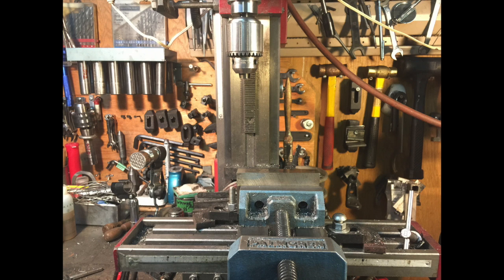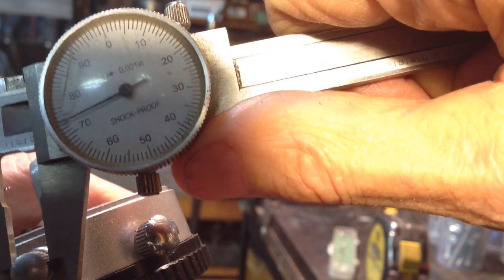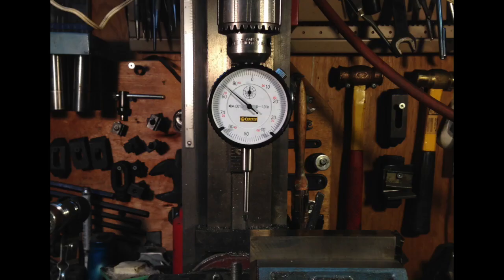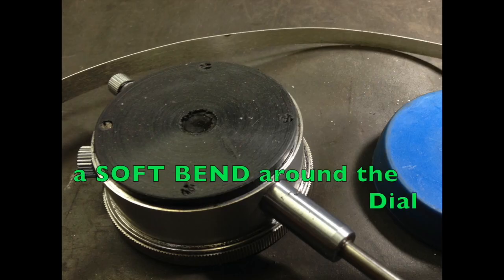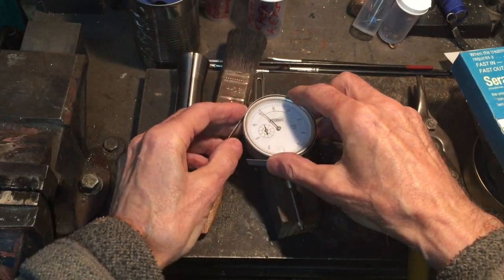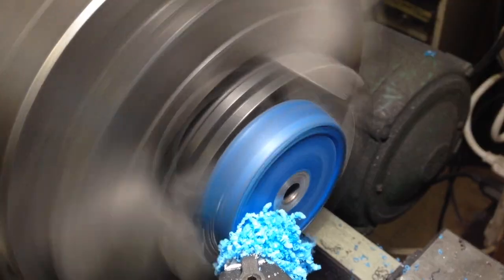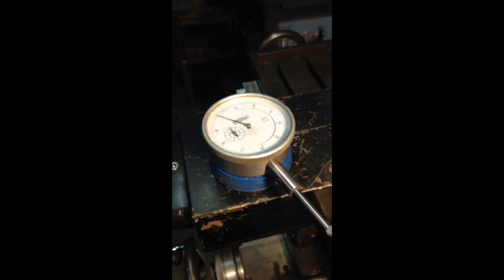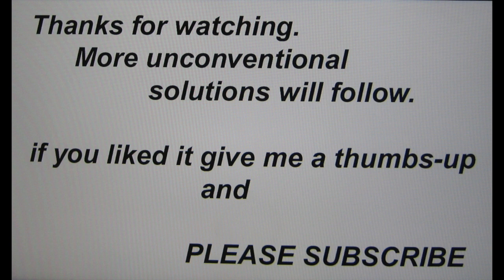#66 - INDICATOR in drill CHUCK, etc.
This video is about #66 - INDICATOR in drill CHUCK, etc.
Just an idea shown quickly in this simple video. Something that everybody could use.